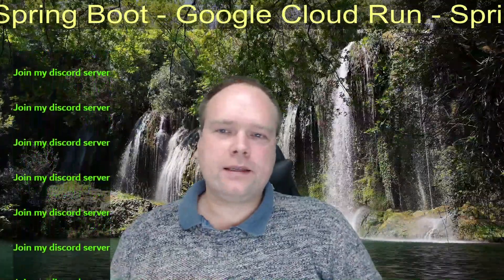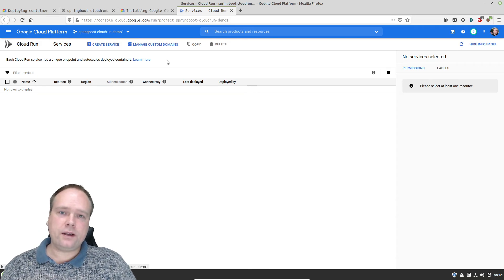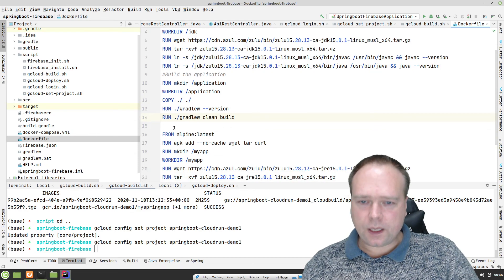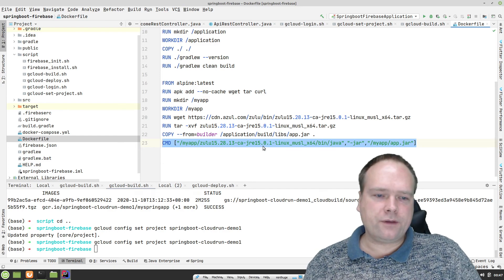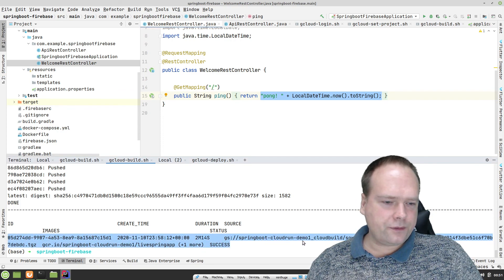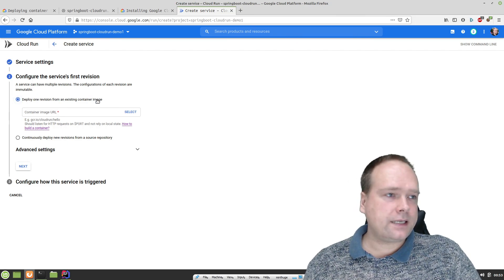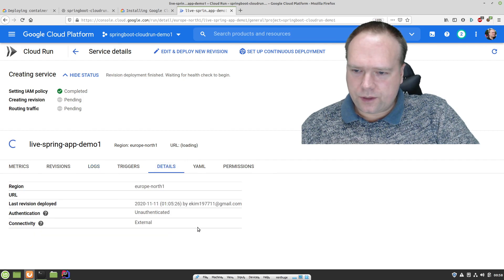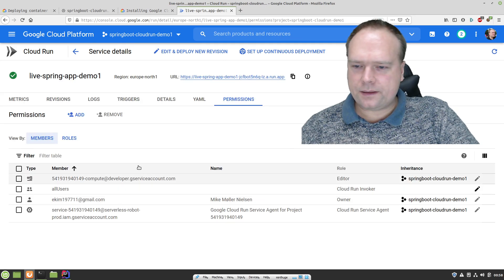Spring Boot and Google Cloud Run